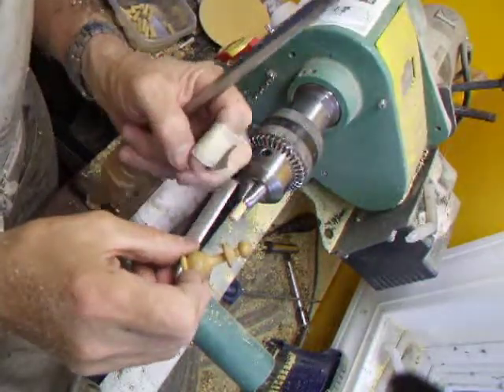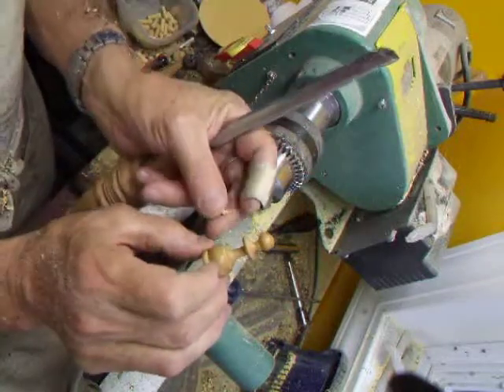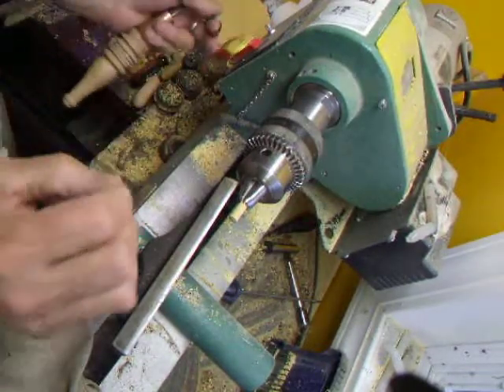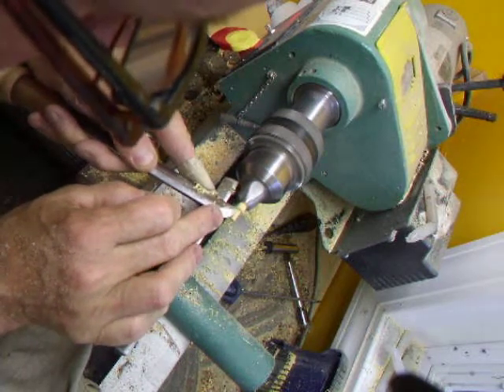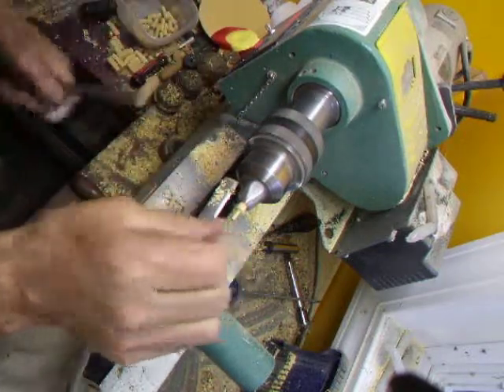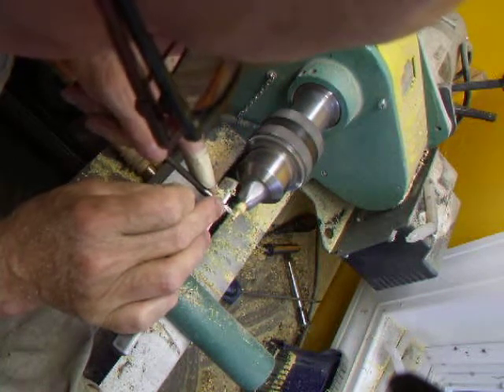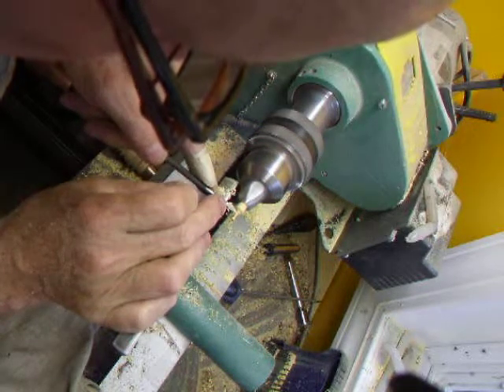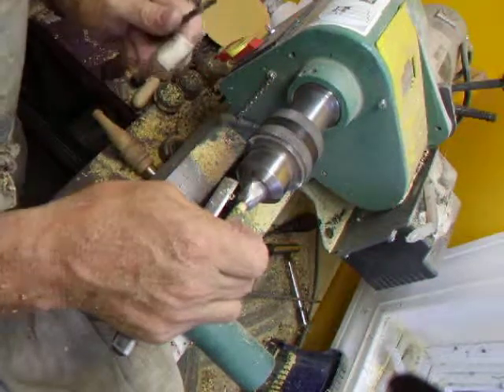Making a miniature Régence chess set: the pawn